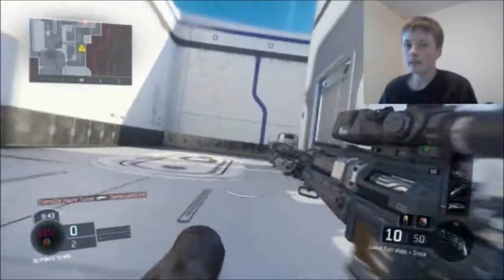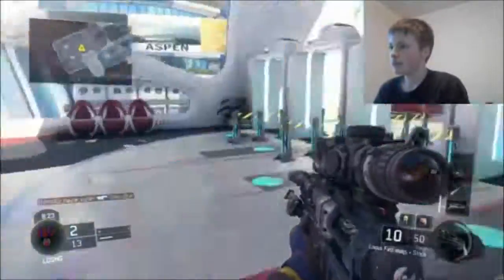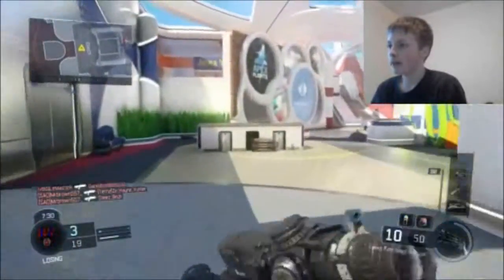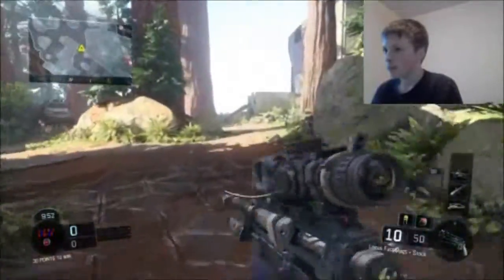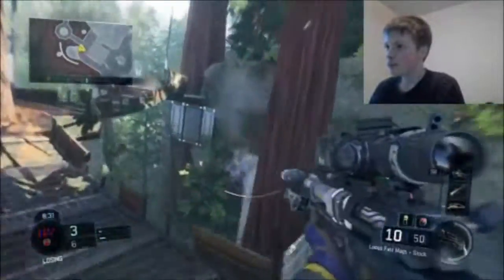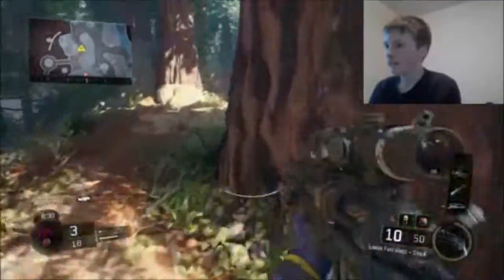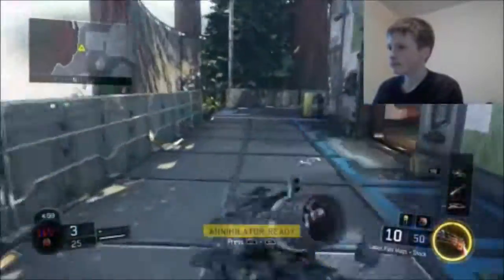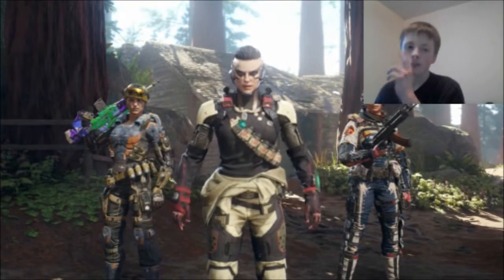MDG COD Black Ops 3 ep 23 Road to Master Prestige